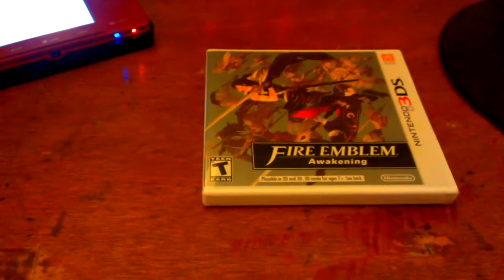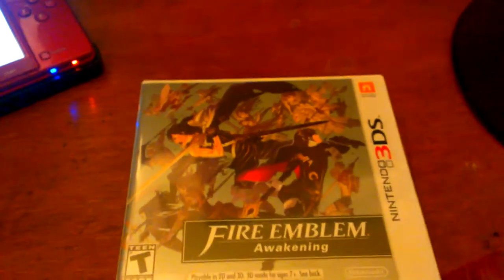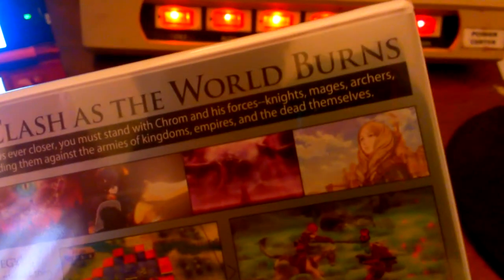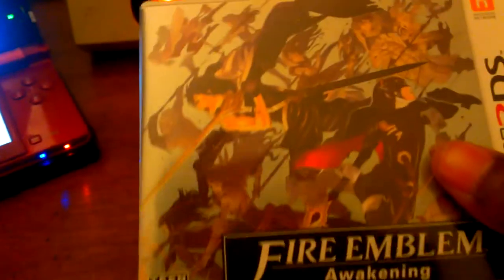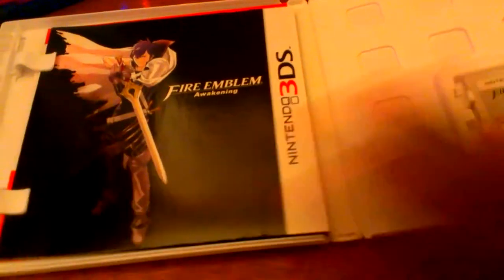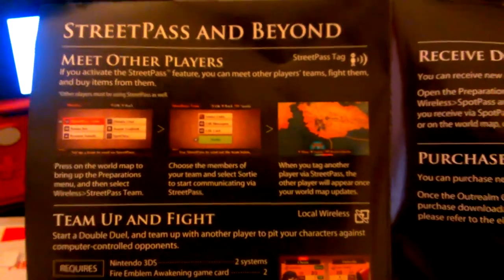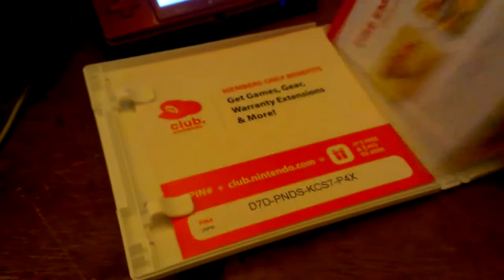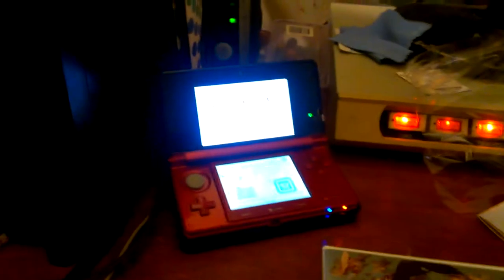Unboxing: Fire Emblem Awakening | HD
Just a quick unboxing on this cool game.